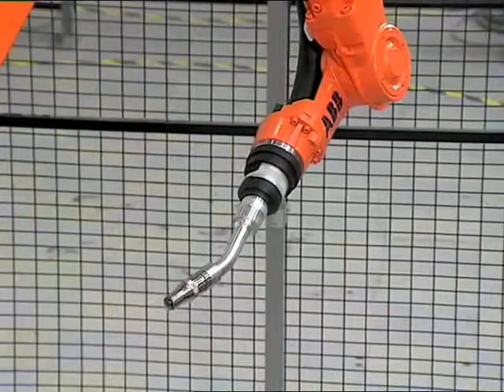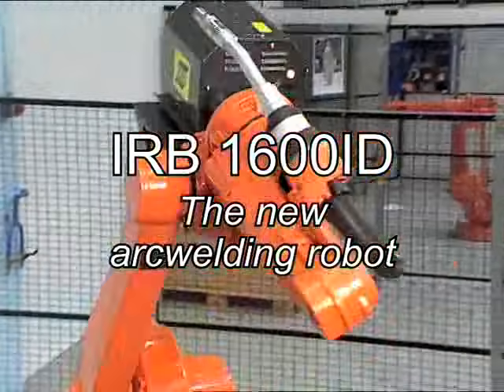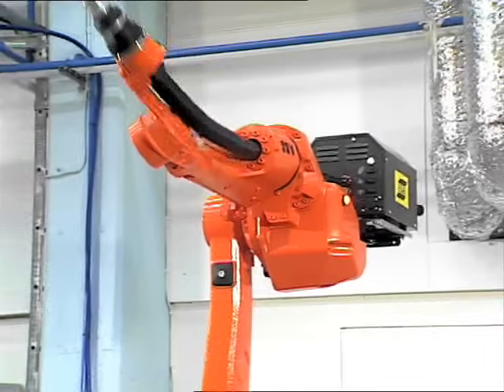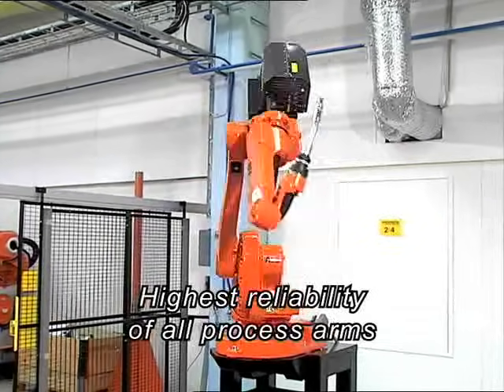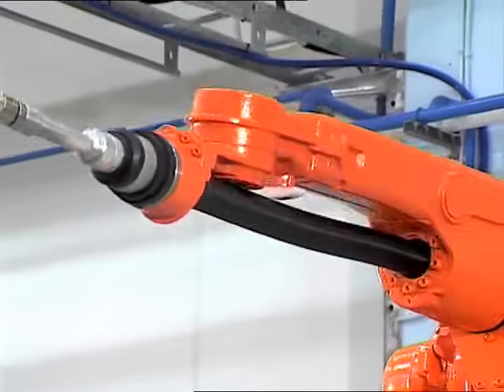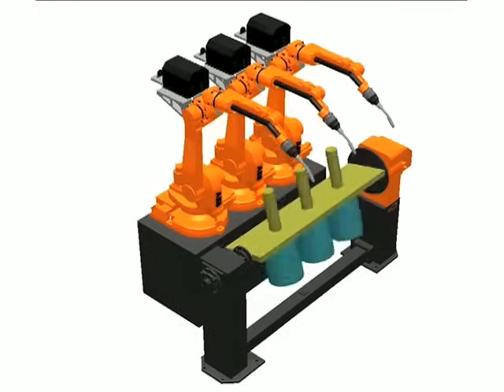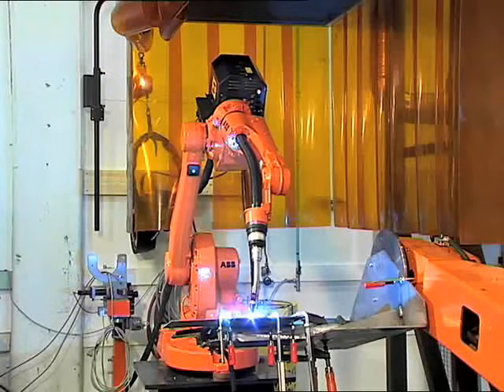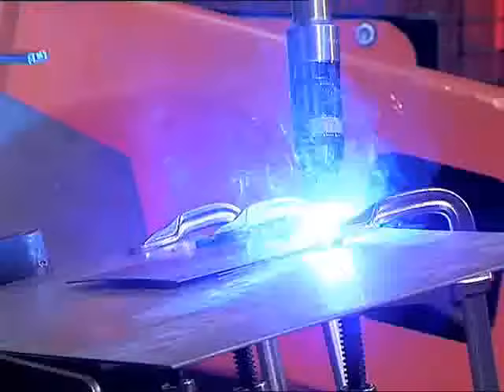ABB Robotics - Arc Welding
ABB has introduced one of the most agile arc welding robots available on the market